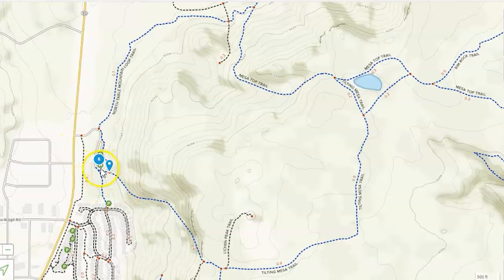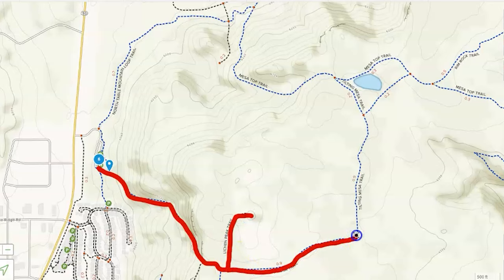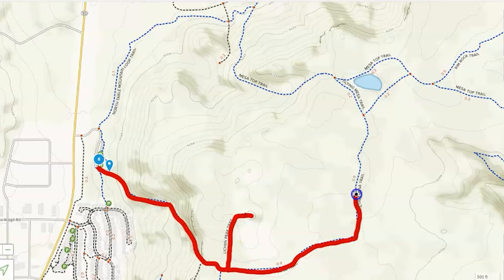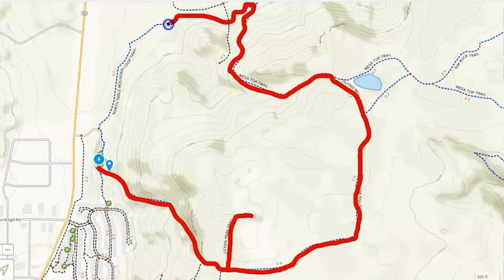Table Mesa: Titling Mesa to North Top Loop Trail | Golden Colorado Hike | North Table Mountain Park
In this video, I document the Tilting Mesa to North Top Loop trail. This is a part of the North Table Mountain Park Recreation area in Golden, Colorado. We also went up a spur trail so that there was some sort of a "summit." Would be a really great area for climbing, biking, and jogging. The hike is below:

As always, practice Leave No Trace principles when hiking!

If you're worried about getting lost while hiking, get my three FREE tips:

I do my best to post every Thursday at 3 PM EST.

What I used to shoot & edit this video:
Google Pixel 2XL
Flexible Tripod
Yeti Microphone

And I always appreciate feedback and ideas on what kind of content you want to see!